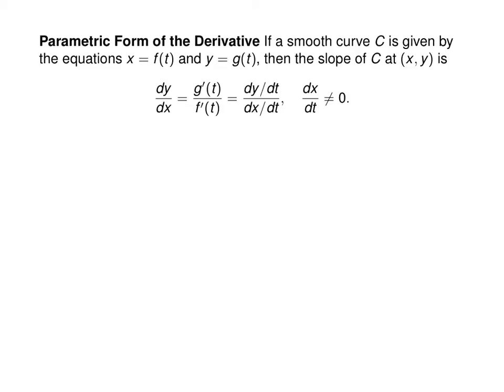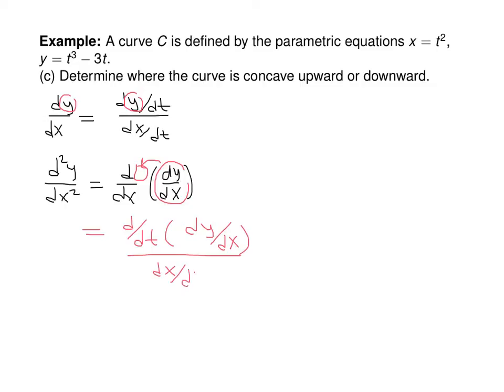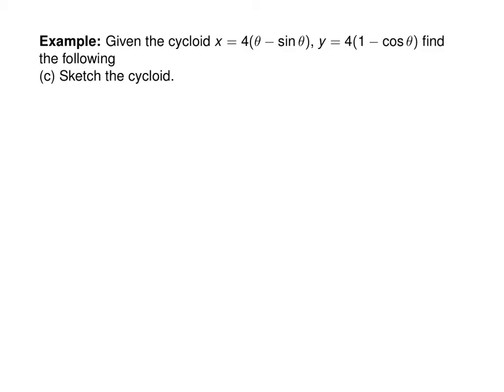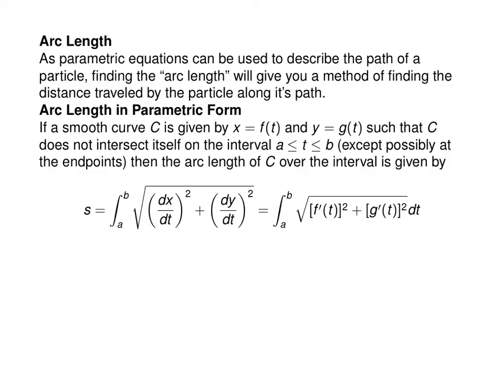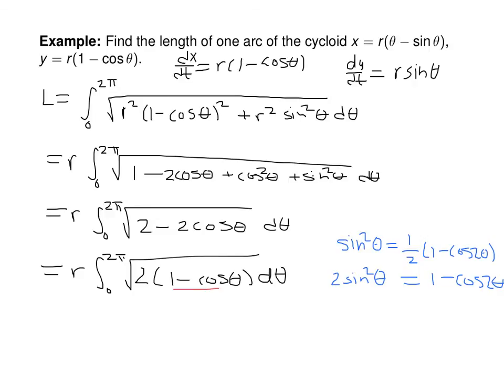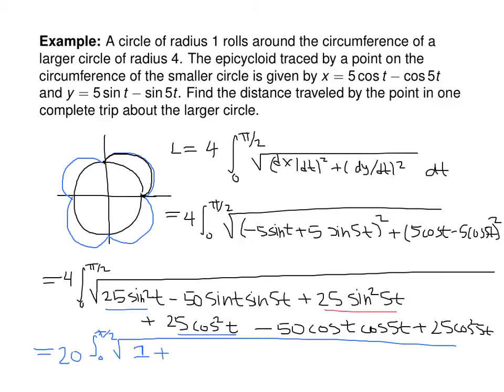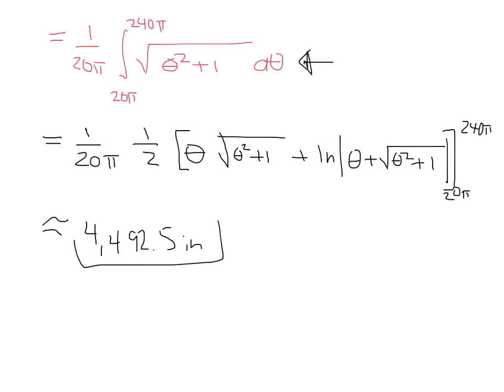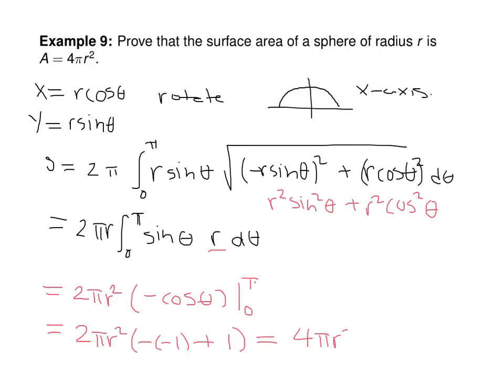Parametric Equations and Calculus